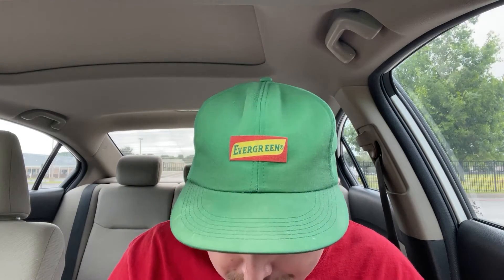Southerner Tries Cheese Curds for the First Time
Watch as this southerner tries cheese curds for the first time! Johnny Clyde is venturing out and trying this tasty treat from the Northern United States! These cheese curds are coming from fast food favorite Freddy's Frozen Custard and Steakburgers! Freddy's version of the cheesy treat consists of white cheddar cheese curds that are deep fried with a crispy golden crust! Johnny Clyde loves cheese sticks, but how will this southerner react to this popular northern food? Tune in now!